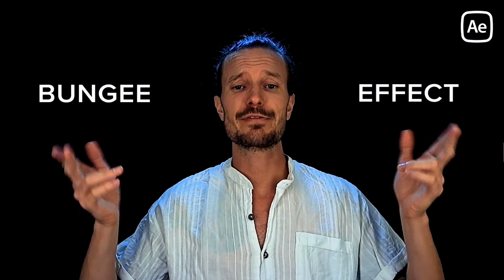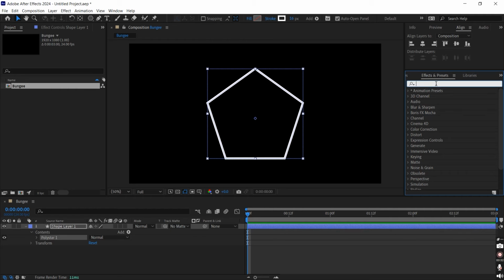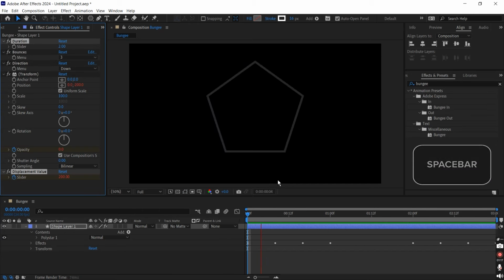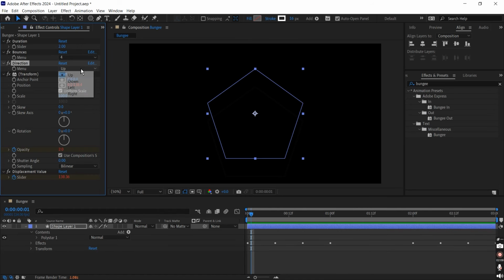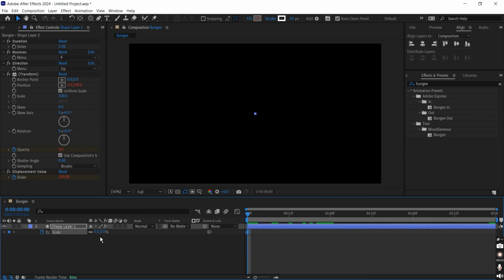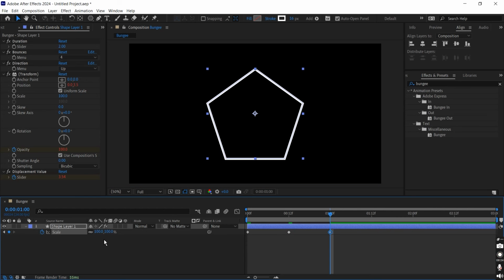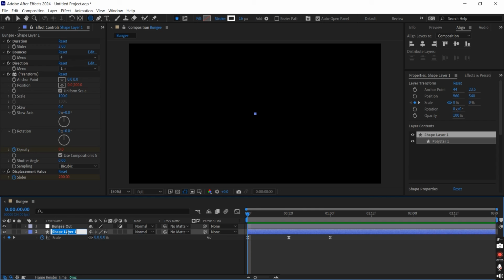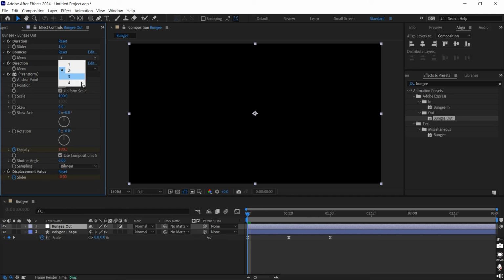Bungee Effect - After Effects Tutorial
A beginner tutorial with a step-by-step guide on how to use the Bungee Effect while creating a polygon shape animation in Adobe After Effects.

Content:
00:00 - Intro
00:04 - Create a Polygon Shape
00:20 - Apply Bungee IN Effect
01:30 - Animate Movement (Keyframes)
02:08 - Apply Bungee OUT Effect
02:48 - Thank You!

About:
Hi, I'm Adam for AITEE Media, aiming to give you easy-to-use tutorials in Adobe After Effects to increase your basic understanding and skills in motion graphics and video editing.